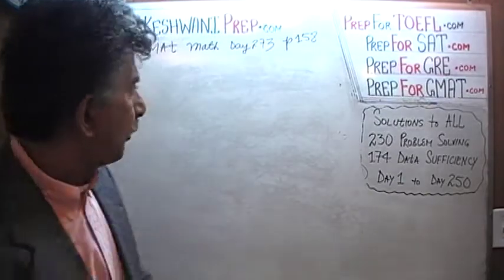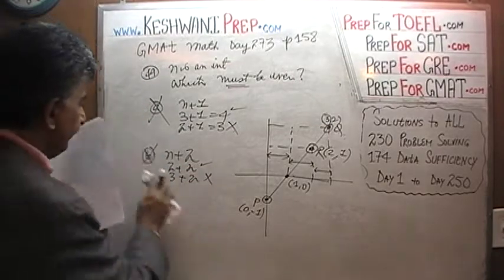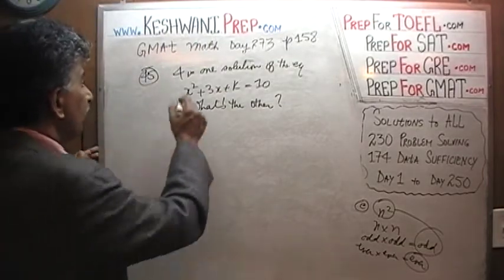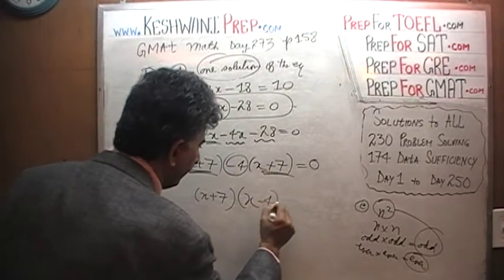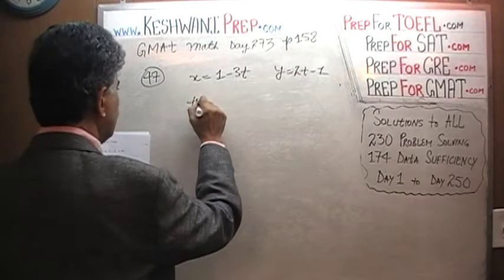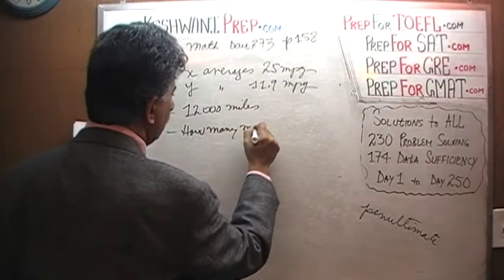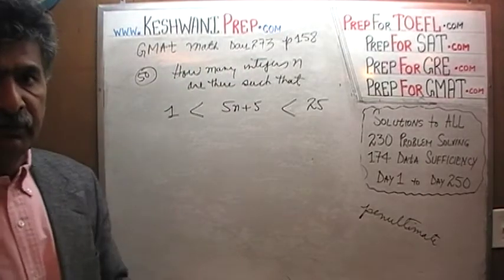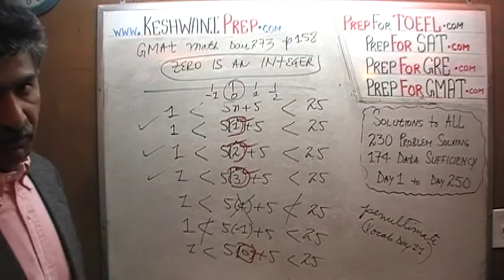GMAT Math Day 273, p158, Problem Solving 43 to 50, Online Prep Tutor, GRE, TEAS, SAT, ACT, TOEFL